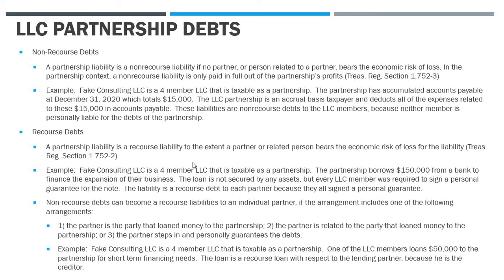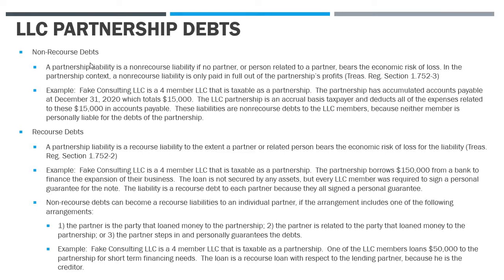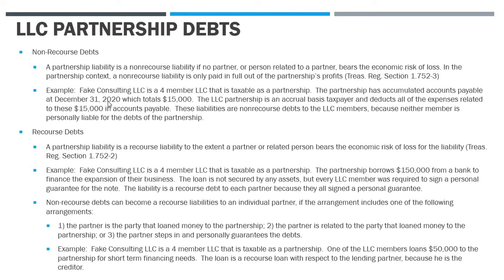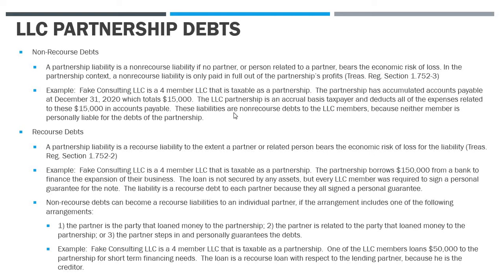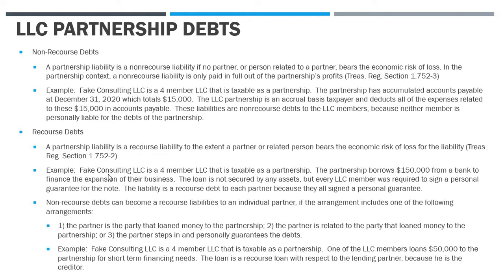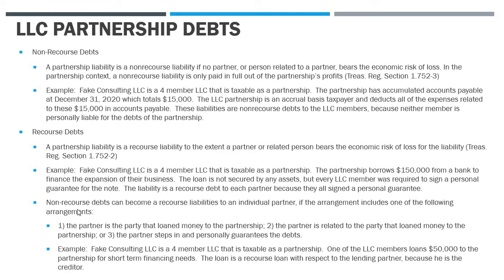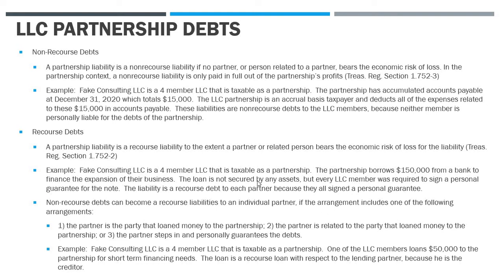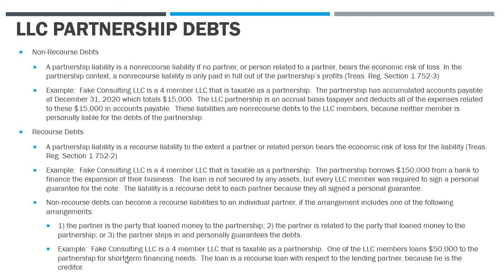Recourse vs Nonrecourse Debts of an LLC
In a partnership context, it is important to distinguish between liabilities which are recourse, nonrecourse, and qualified nonrecourse financing.